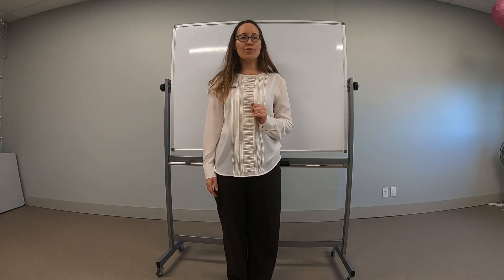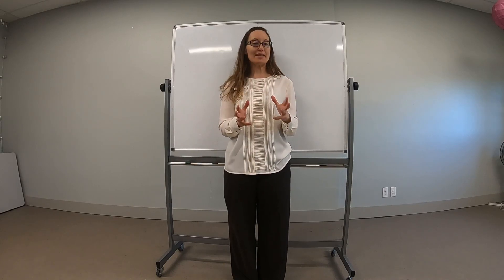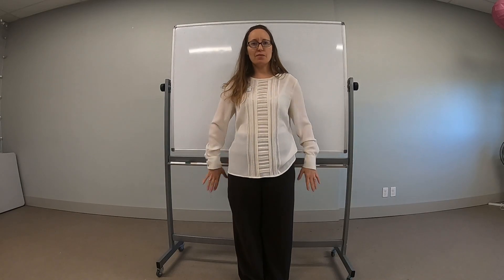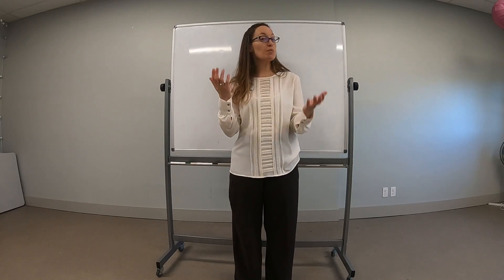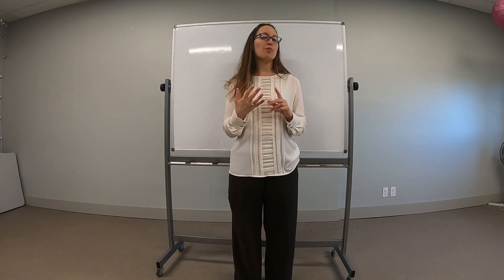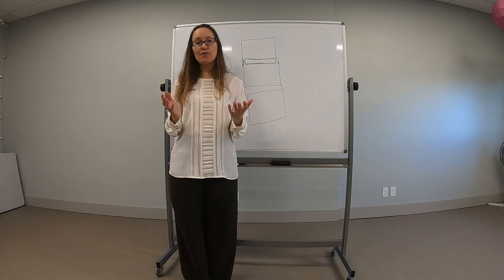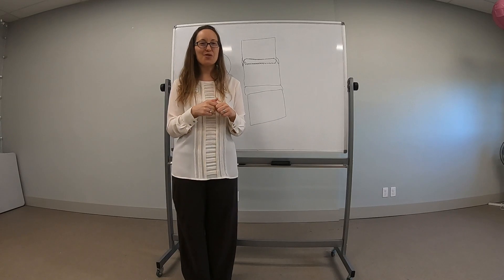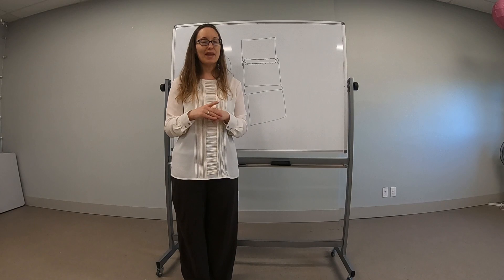Degenerative Disc Disease | Pain Science Physical Therapy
Pain Science Physical Therapy lead physical therapist Dr. Orit Hickman explains Degenerative Disc Disease and the misconceptions many people have about it.

Degenerative Disc Disease is when cartilage discs between vertebrae shrink due to aging, which can cause spinal bones to touch each other. This is a very common change that can start as early as your 20s. Many patients are frightened when they get this diagnosis, but it doesn’t always have to lead to chronic pain.

Many patients come into physical therapy with spinal pain problems, as well as other forms of chronic pain, including low back pain, neck pain, and sciatica nerve pain symptoms. In the last 10 to 15 years the number of patients getting treatments for pain has skyrocketed.

If you would like to learn more about physical therapy subjects like chronic pain or if you would like to meet with a physical therapist for more personalized help, visit our